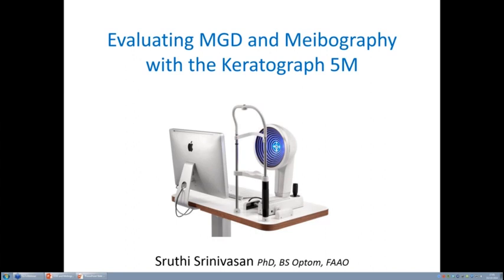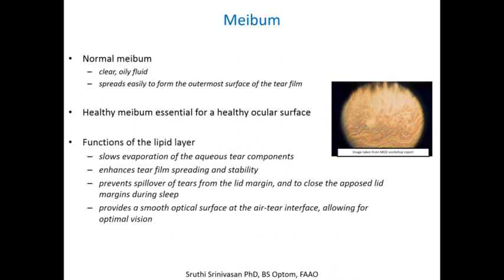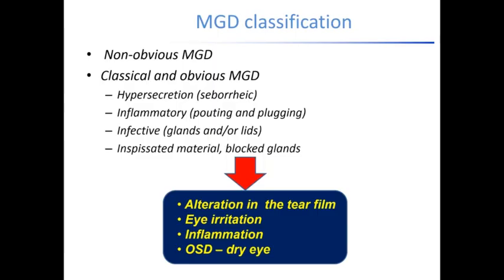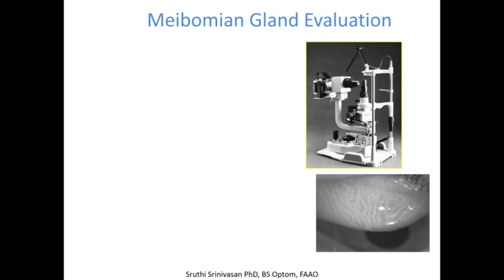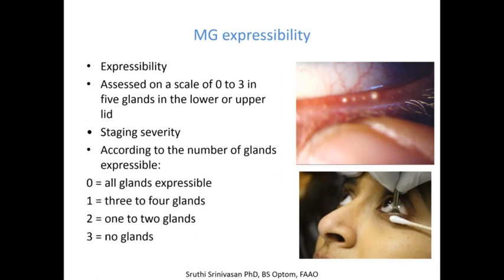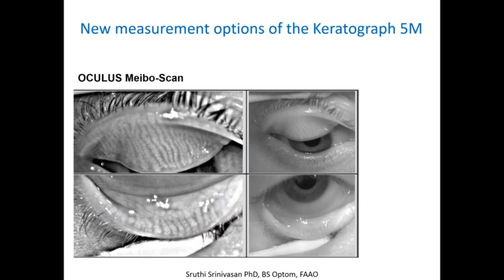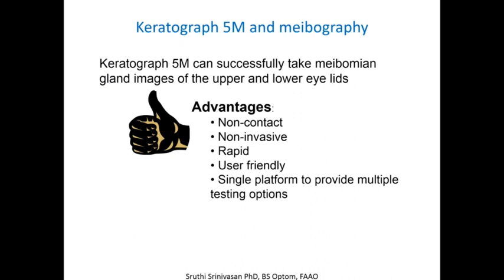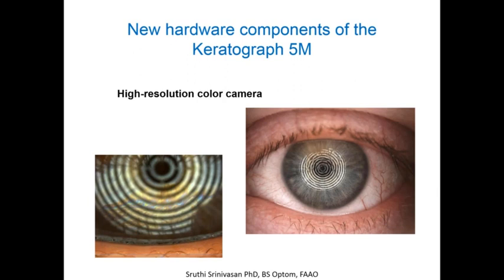[Online Seminar] Sruthi Srinivasan: Evaluating MGD and Meibography with the Keratograph® 5M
This webcast was held on March 19, 2014 by Dr. Sruthi Srinivasan, PhD.